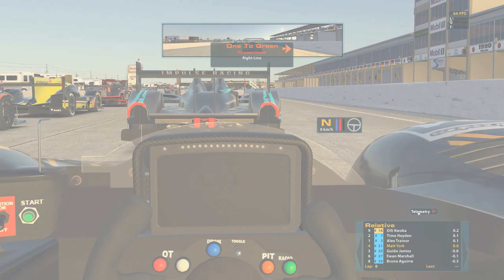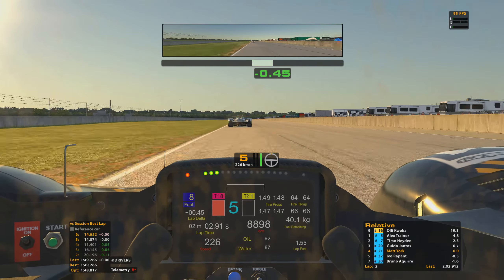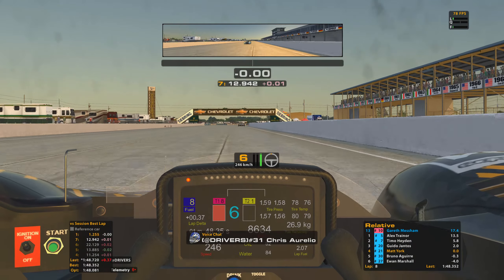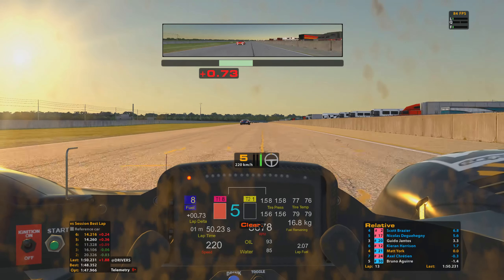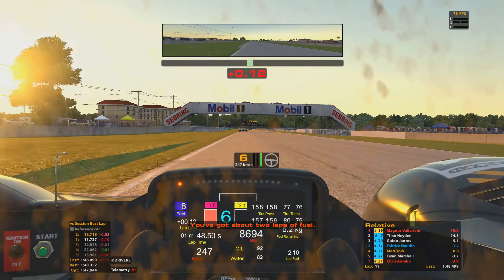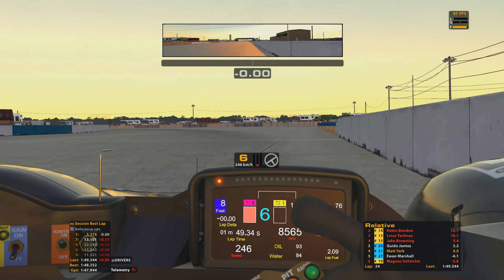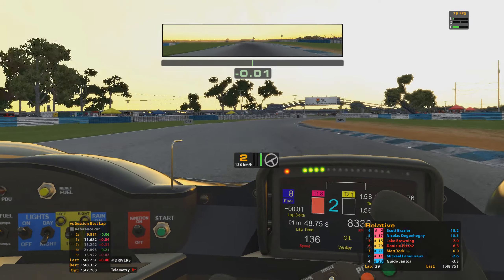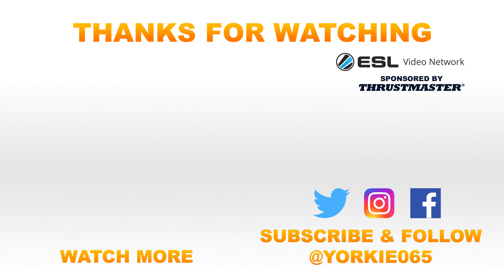iRacing - Road To 4K: Respect The Bumps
Continuing the hunt for 4K iRating in the ILMS, we hit the bumps at Sebring hoping for a solid result.

Platform: PC
Assists: Authentic - TC, ABS and Stability Control Off and Manual Gears
Wheel: T300 Servo Wheel Base, Ferrari 599XX EVO 30 Wheel Add-On Alacantara Edition, T3PA Pro Add-on pedals
Head/Camera Movement: TrackIR 5 + Track Clip Pro